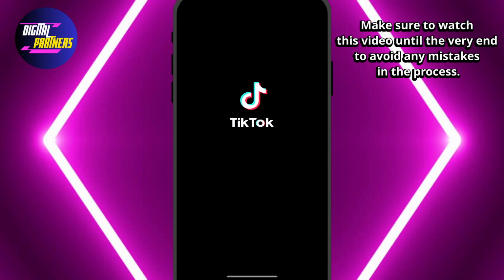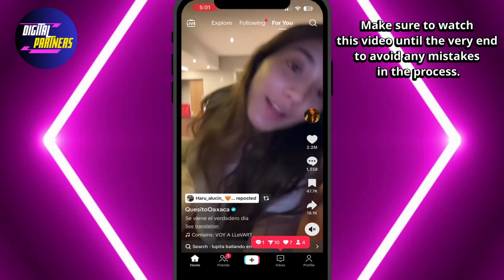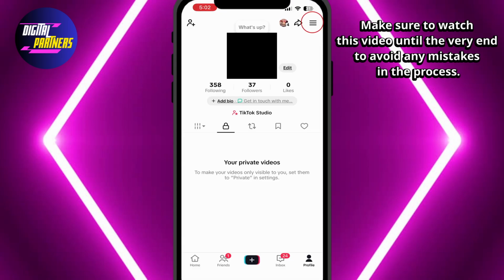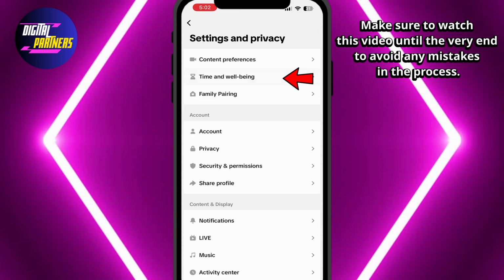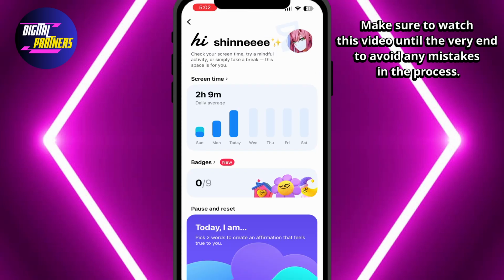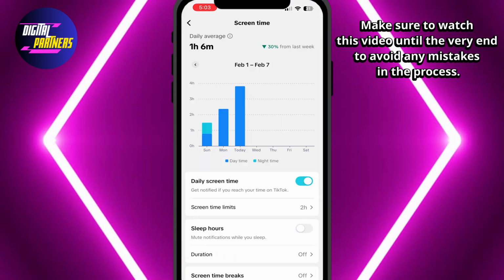How to Turn Off TikTok Daily Screen Time (Quick & Easy)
In this video, you’ll learn how to turn off the daily screen time limit on TikTok using two simple methods. We show you how to disable the screen time feature directly inside the TikTok app and also how to remove app limits from your phone settings if TikTok is still restricted. This tutorial works on both iPhone and Android devices and helps you regain full access to TikTok without daily usage interruptions.